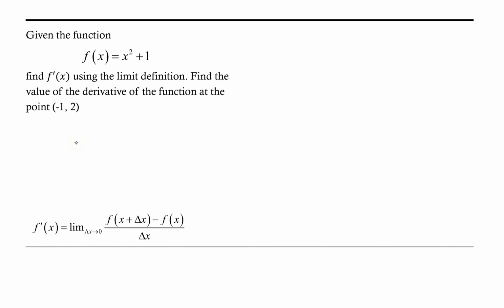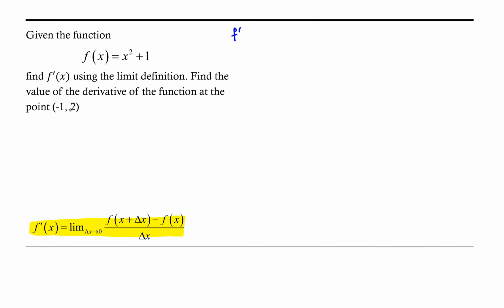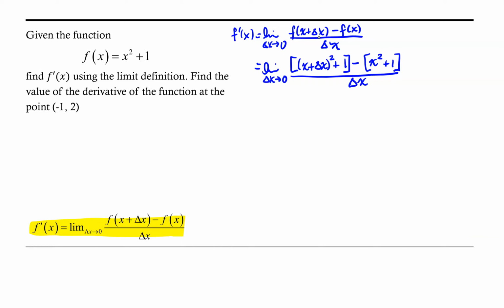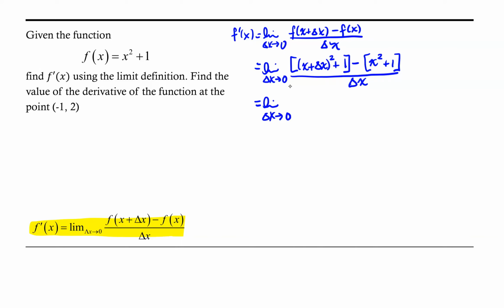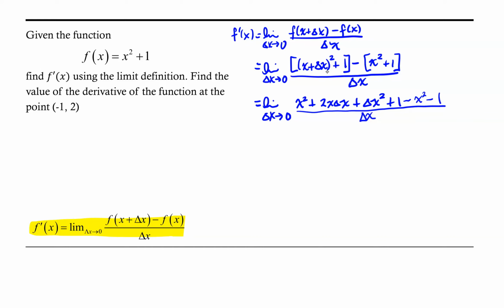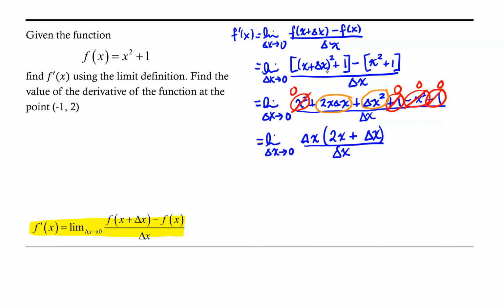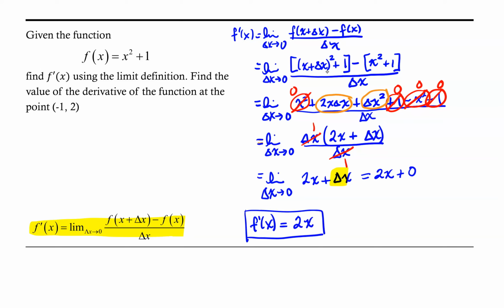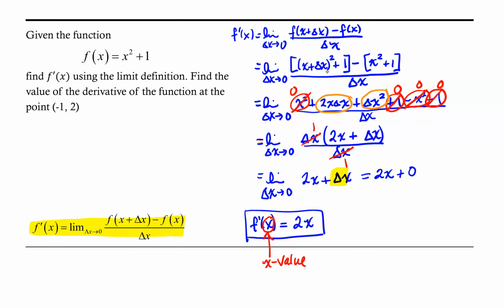Use the Limit Definition of Derivative: Quadratic Function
This video contains an example of using the limit definition of derivative to find the derivative of a quadratic function.